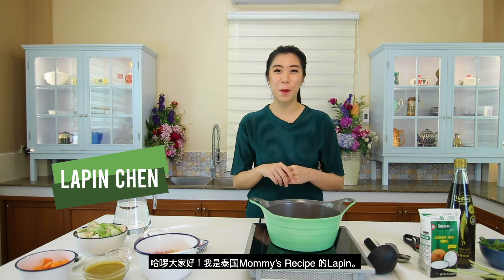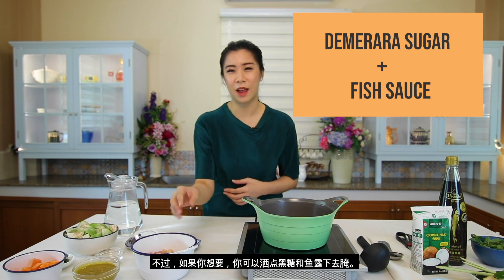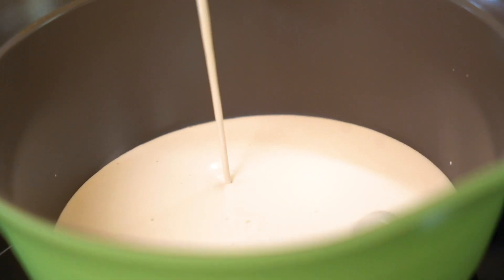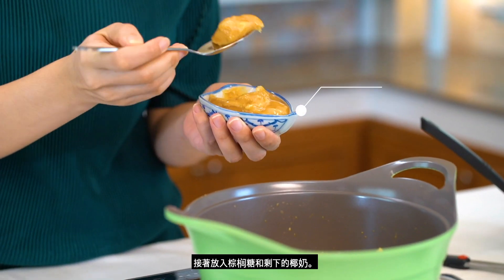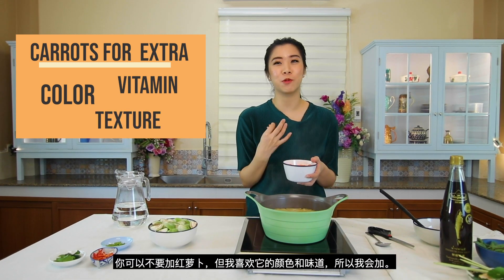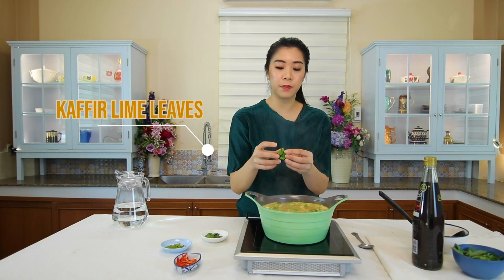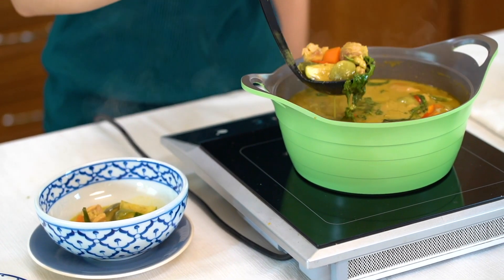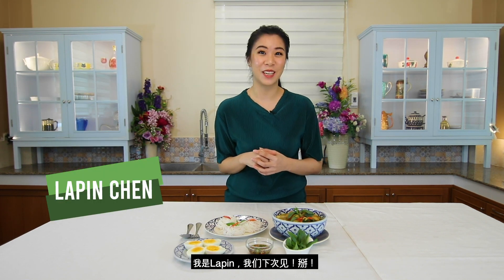Green Curry Chicken 泰式绿咖喱鸡肉汤 แกงเขียวหวานไก่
Green Curry is one of the Thai curry epitomes. We sometimes have it with rice or the most common way is with Ka nom Jeen (aka rice noodles/vermicelli)
There are different protein choices for a good bowl of green curry.
However, I will be introducing the Chicken Green Curry with a twist. Hope you like it!

Green Curry Paste (in the video I used a premix paste and additional spices)
Lemongrass
Garlic
Shrimp Paste
Cilantro Roots

Ingredients for the perfect bowl
1-1.5 cups Coconut milk
3-5 tbs Curry Paste
350-450 grams of Chicken Thigh
3/4 cups of Water
2-3 tsp of Fish Sauce
2 tsp Dashi Powder
2-3 tbs Palm Sugar
3-5 tbs of Carrots
150-200 grams of Eggplants
3-5 tbs of Basil Leaves
1-2 tbs of Spur Chilis (deseeded)